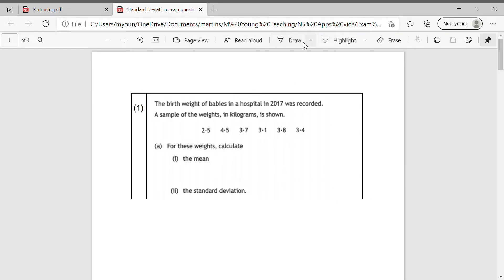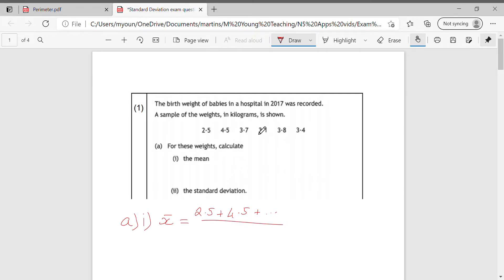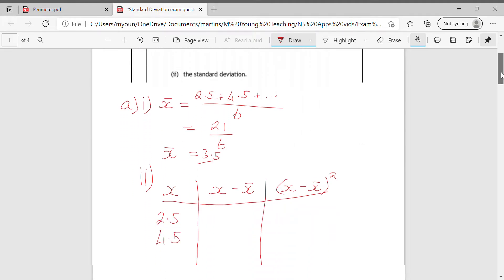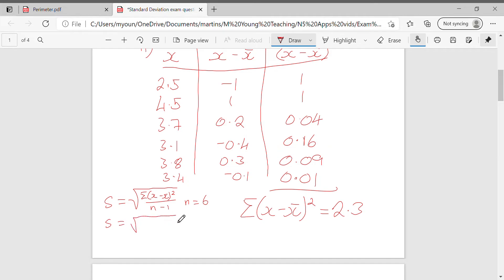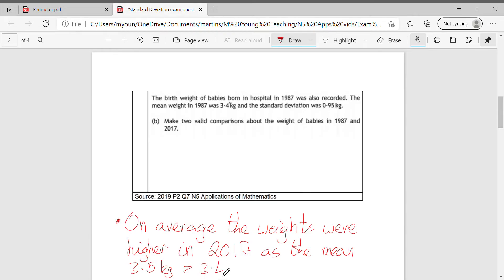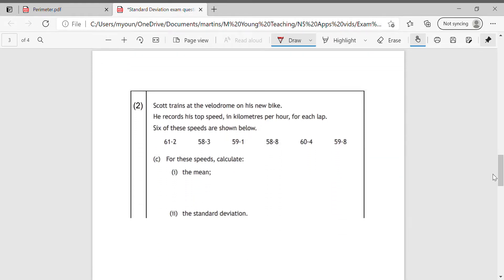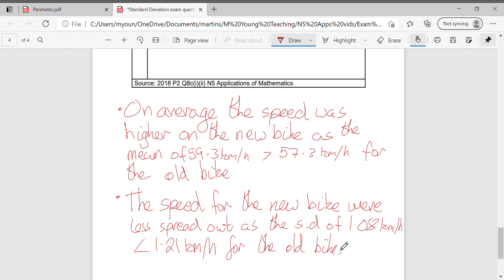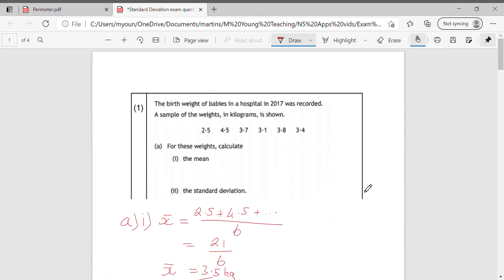N5 Apps Standard Deviation exam questions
Past Paper questions for standard deviation.